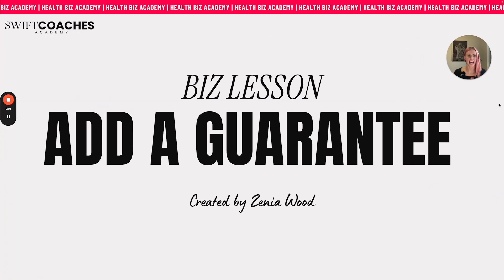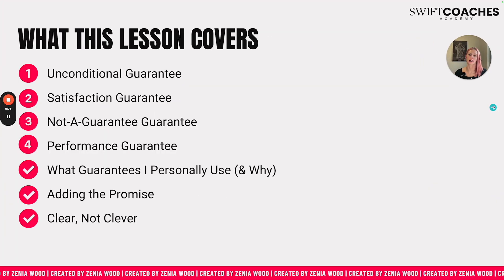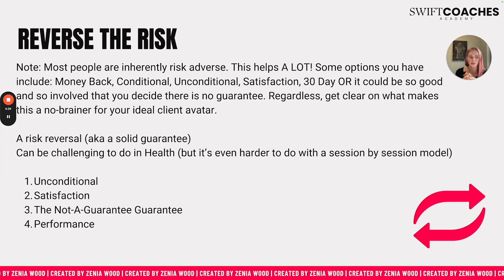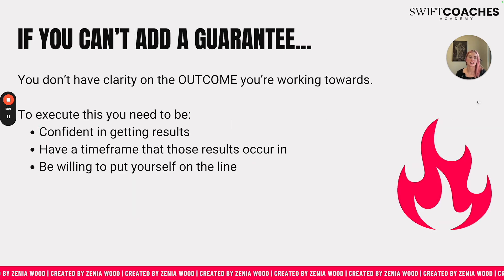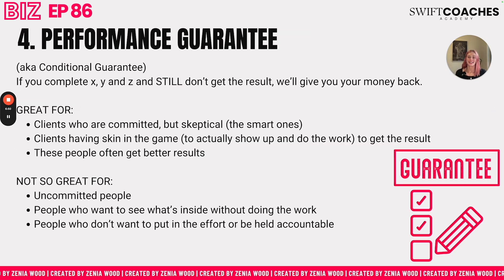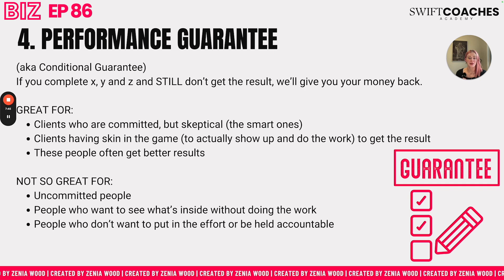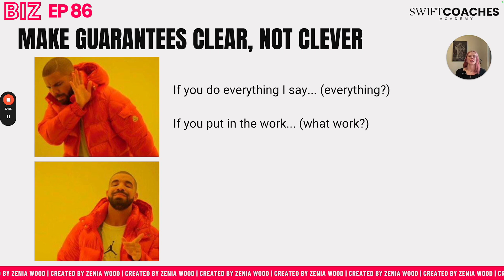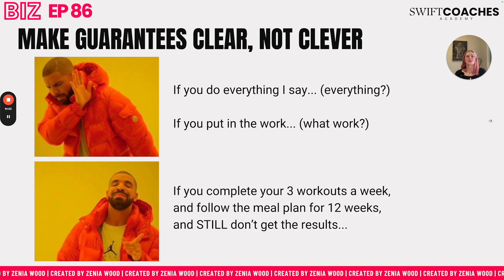Ep86. Not Making Sales? These 4 Guarantees Increase Conversions Instantly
🎙Your promise is only as good as your guarantee!

👉🏻 Explore 4 powerful types of guarantees to elevate your offers.
👉🏻 Learn how to reverse risk and make your promise clear, not clever.
👉🏻 Discover why performance guarantees could be your secret weapon.

Ready to confidently grow your biz?
If you’re a personal trainer, health professional, or a coach and love the sound of scaling to $20k months and beyond (but aren’t sure how).

Let us show you the exact steps we’ve already successfully used with over 172 coaches just like you!
Apply for the Biz Academy Program Now

If you haven't joined our swiftcoachesacademy community, you need to jump on it ASAP!

►If you want to learn more or check out Swift Coaches Academy, please

Swift Movement Academy Address:
23 Clarence St, Coorparoo, QLD 4151